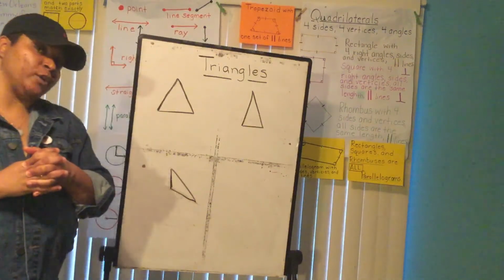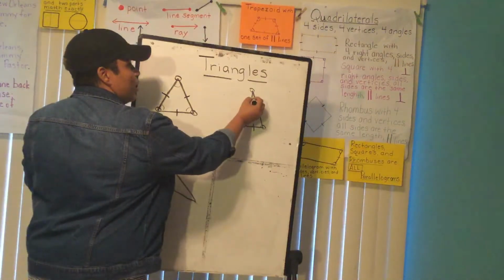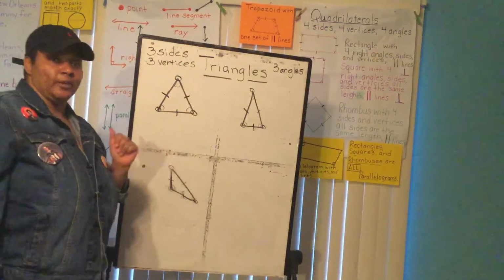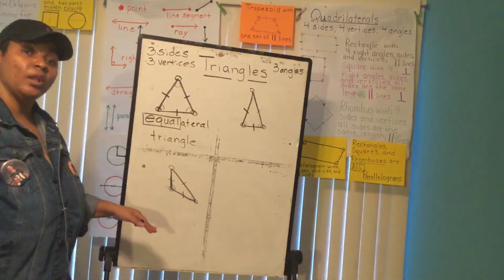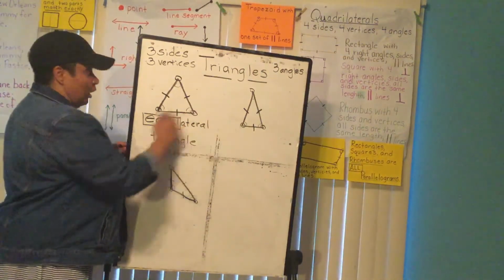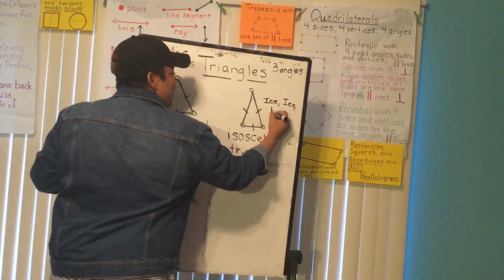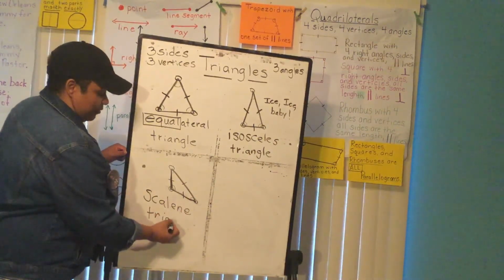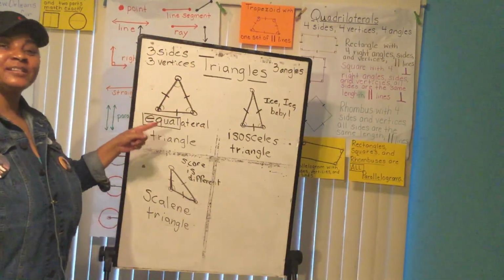Introduction to Triangles - Equilateral, Isosceles, and Scalene